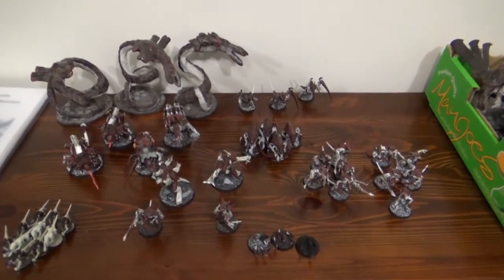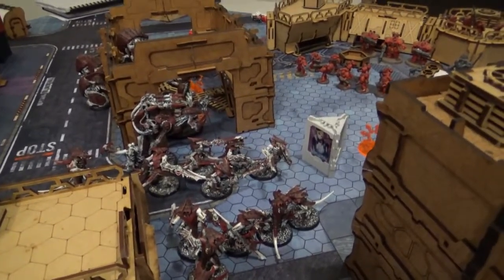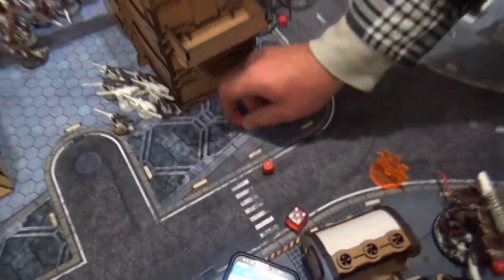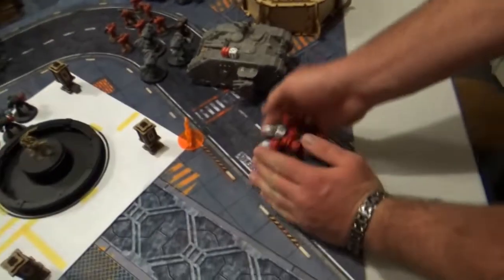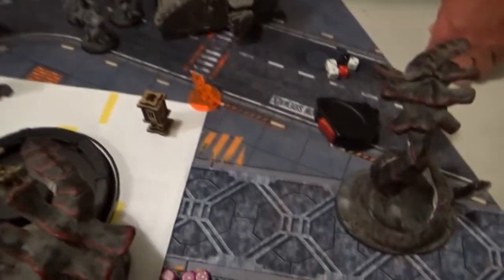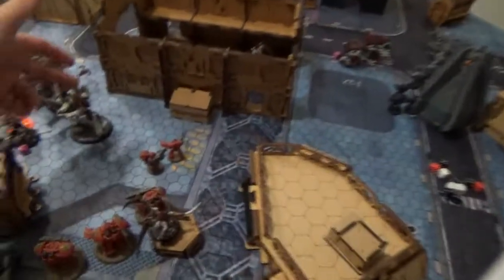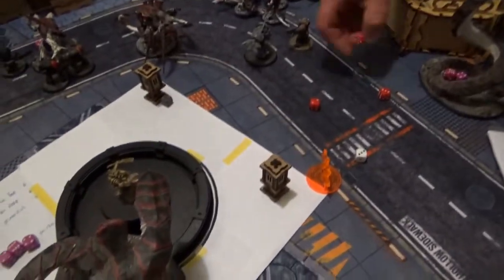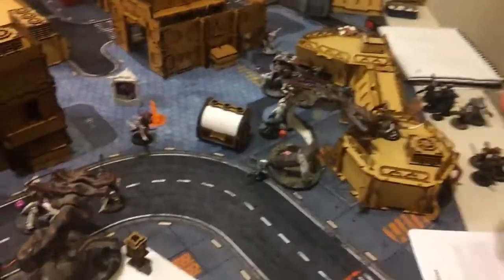Tyranids Vs Imperial Fists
2000pts of 8th edition 40k. Tyranids Vs Imperial Fists. Filmed 6th june 2019